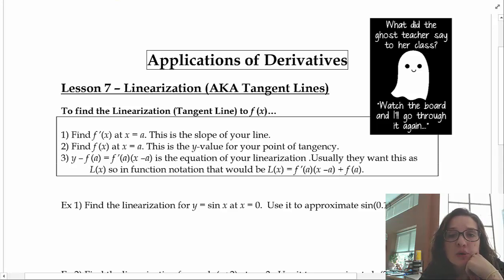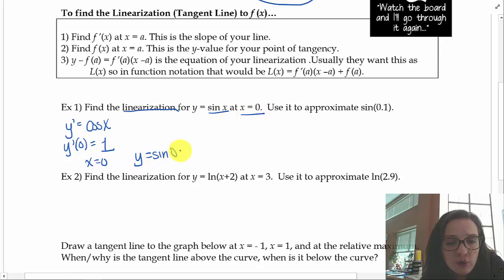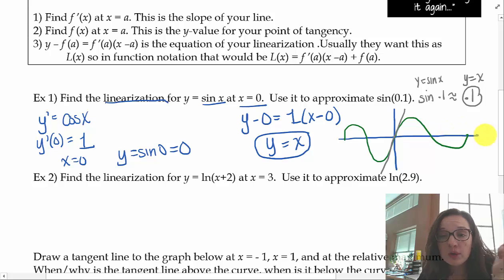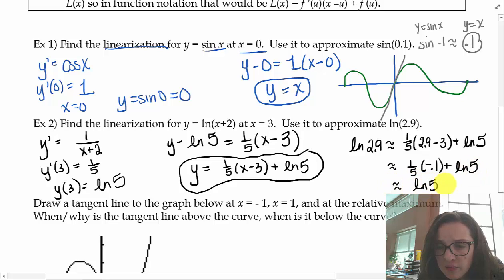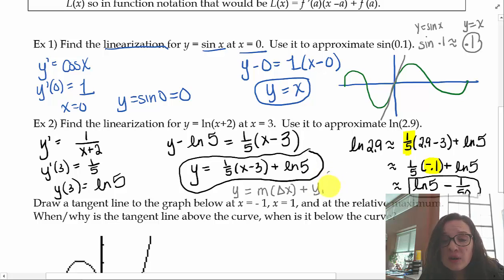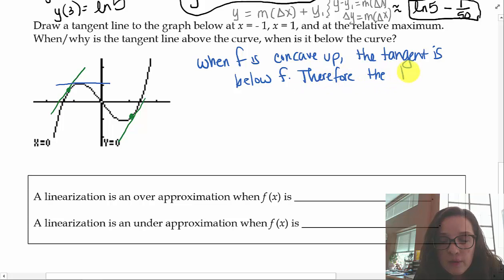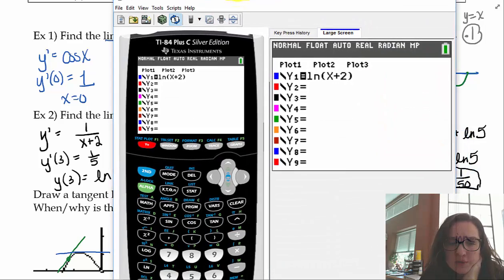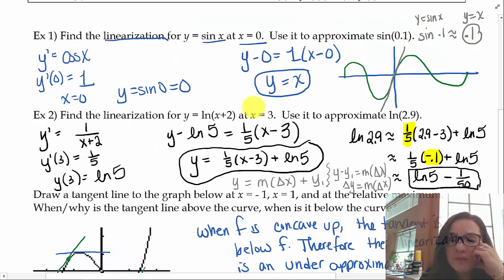bc chapter 4 lesson 7 linearization